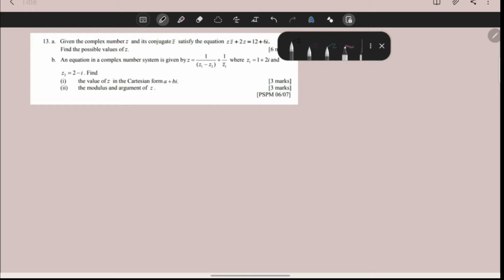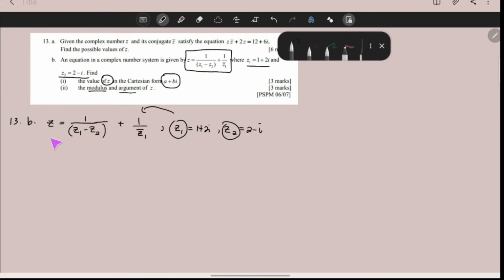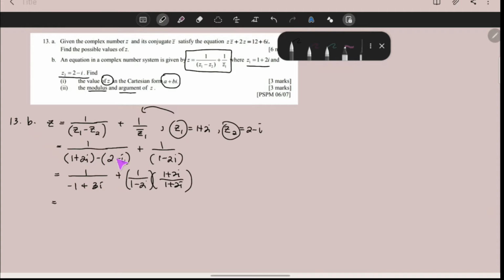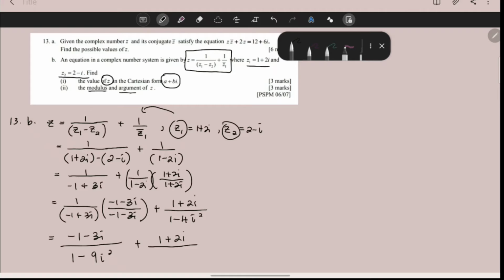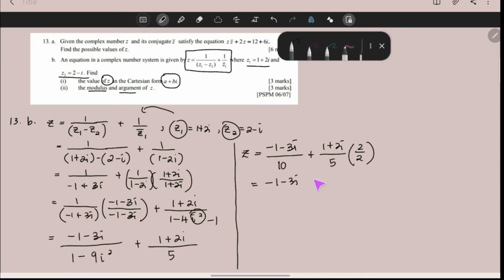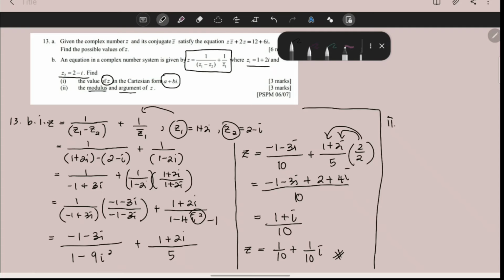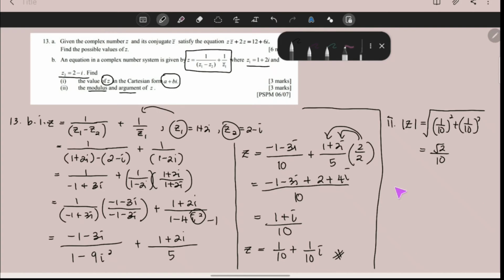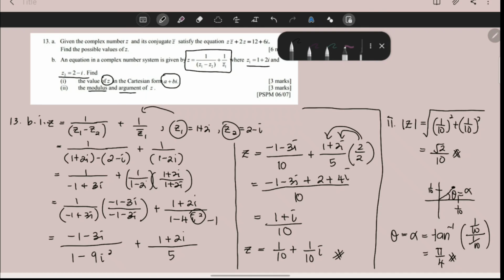Chapter 1 Past Year Q13b